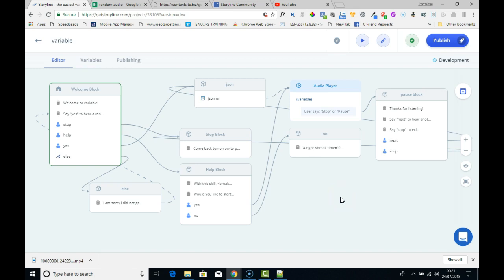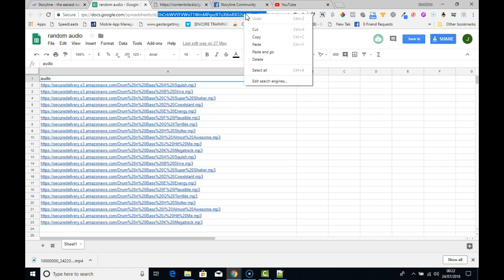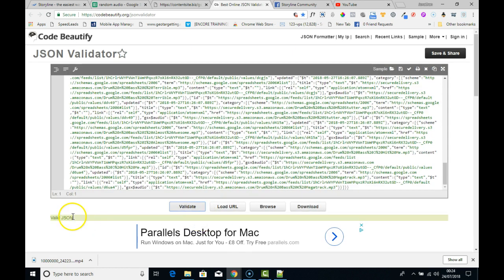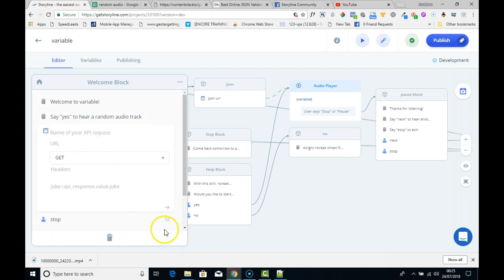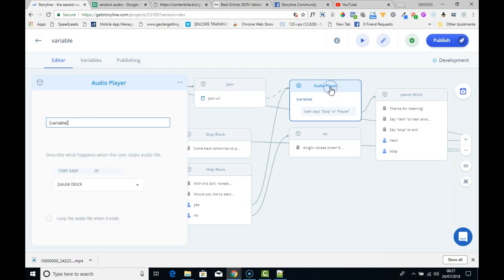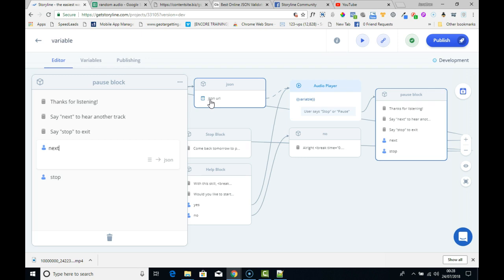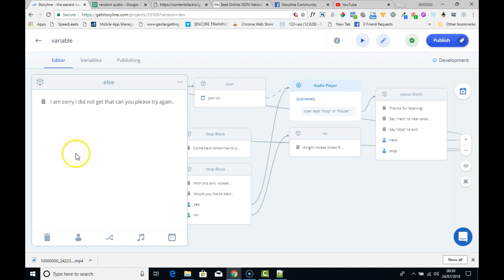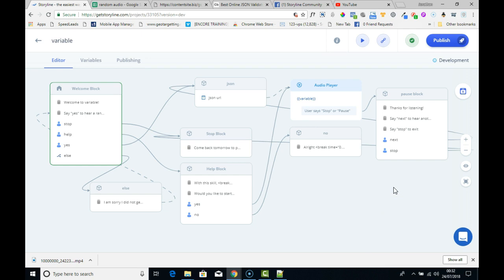Alexa skill using a google sheet and the Audio player